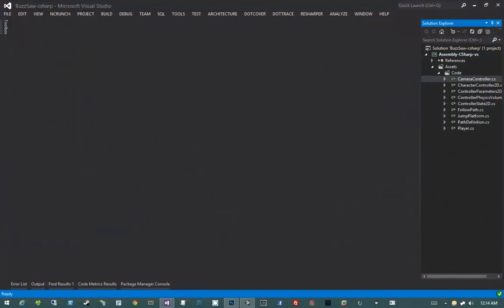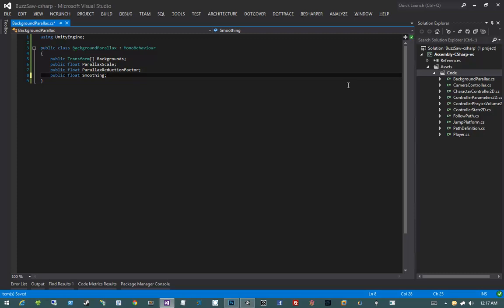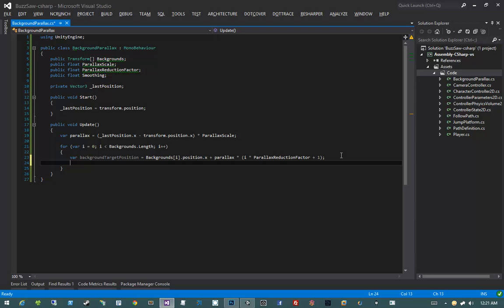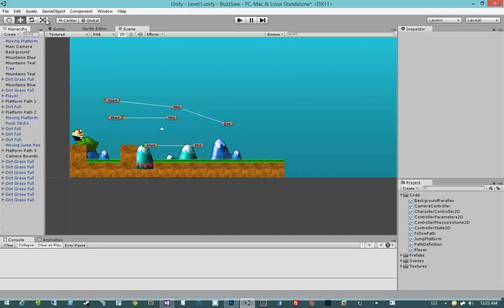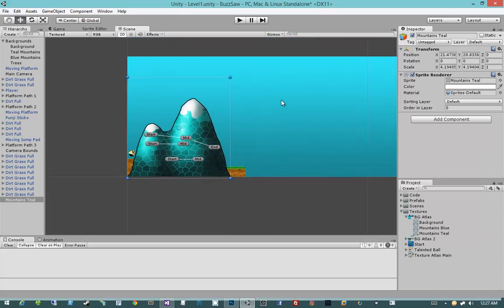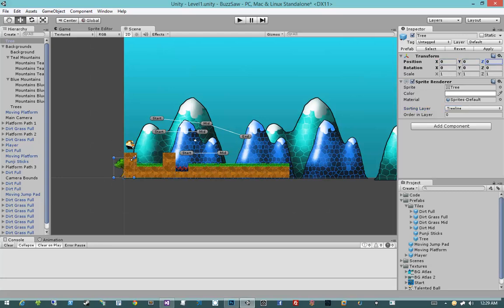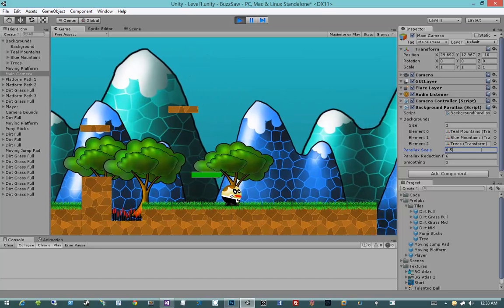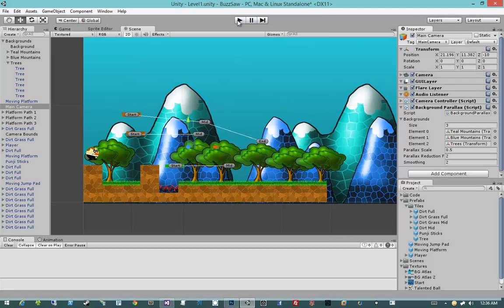🔴 Background Parallax • 2D Camera Controller • Create 2D Games in Unity • 2D Game Dev • (Pt. 16)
Learn 2D Unity Game Development - 2D Camera Controller - Background Parallax.

Now that our camera is moving with the player, we add a nice background parallax effect.

Now that our character can move, we need to create our camera controller. In videos no. 15 - 17, we create a 2D camera controller.